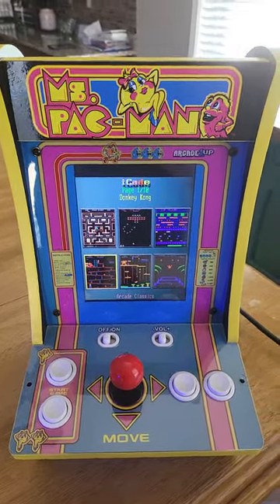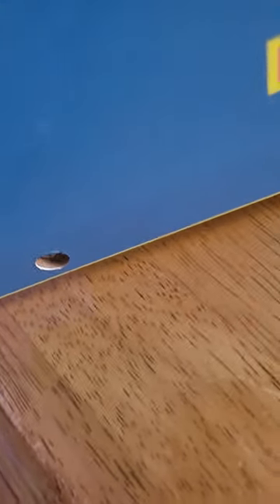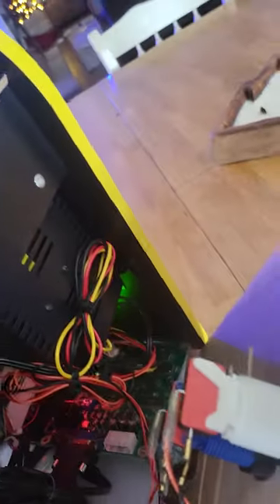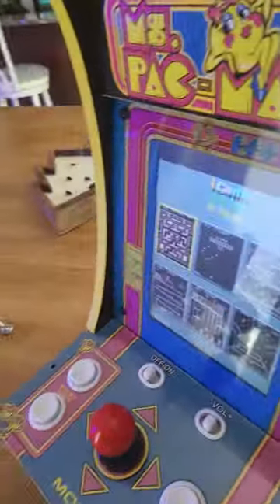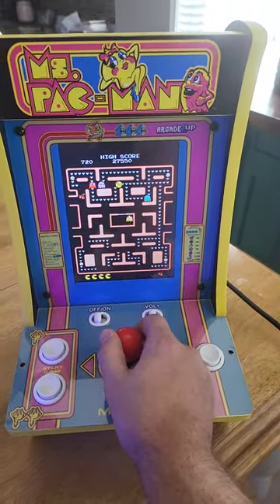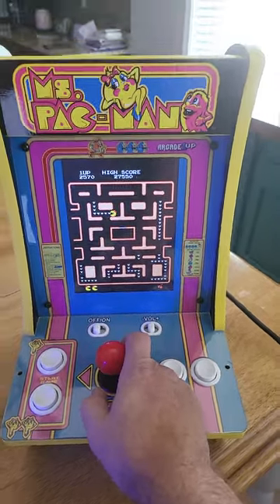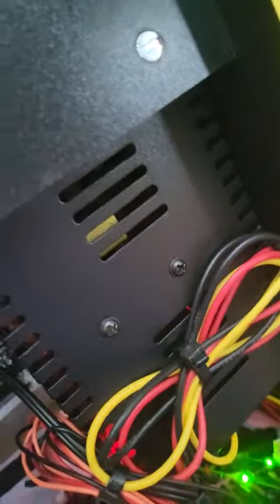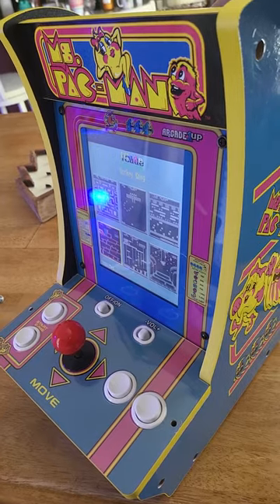Arcade 1up counter cade mod added Jama cable system 30 in one.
I did this a while ago and though I would share with everyone I moded My Arcade 1up counter cade because I thought I would be fun to play some of my favorite classic arcade games.